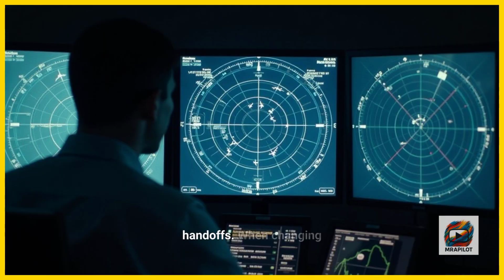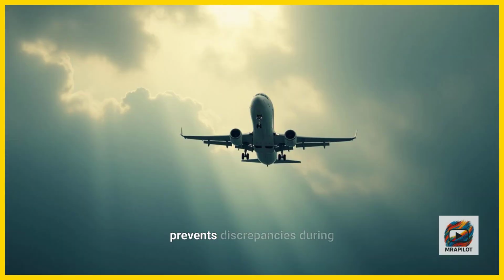ATPL Training Meteorology #11 Altimetry Part 3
🧭 *Meteorology #11 – Altimetry (Part 3) | ATPL Theory*
In the final episode on altimetry, we consolidate key concepts by focusing on **altimeter errors, cold weather operations, and international procedures**. Mastering these details is essential for safe and accurate altitude management in all flight phases.

📚 Topics covered:
Altimeter limitations and error sources
Cold temperature altitude corrections (ICAO tables)
Low pressure and terrain clearance risks
International altimetry procedures
Best practices for altitude awareness

👍 Ideal for:
Student pilots
ATPL/CPL exam candidates
Anyone studying aviation altimetry and safety